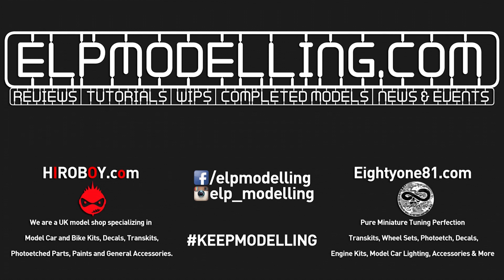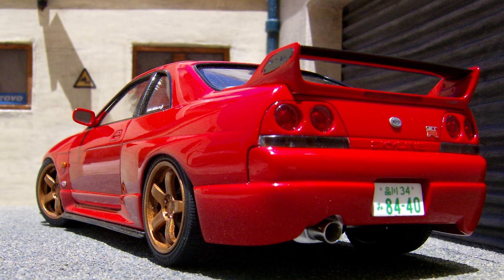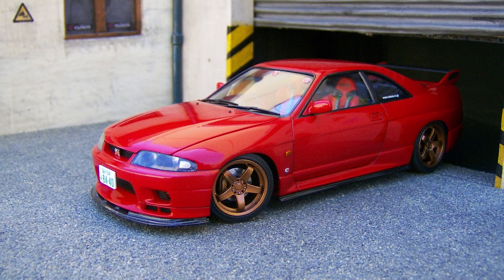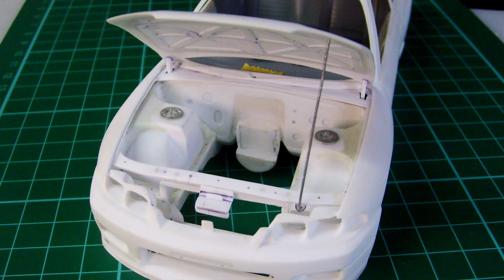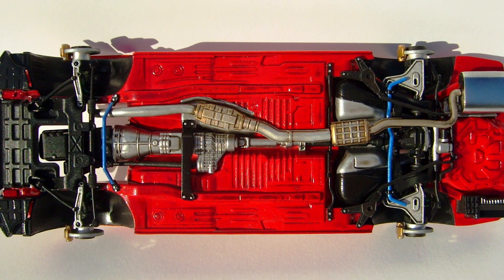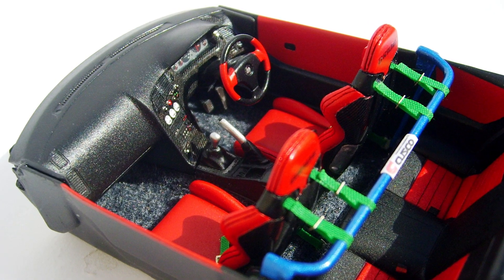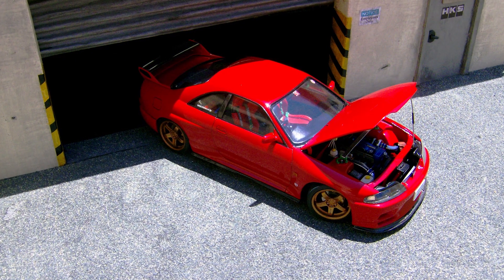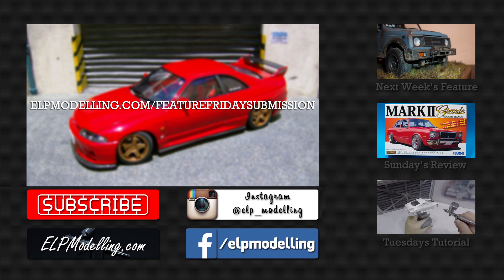The More You Look, The More You See - Nissan Skyline R33 GTR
Audio recorded with a Zoom H1